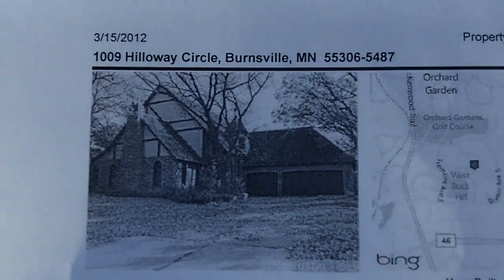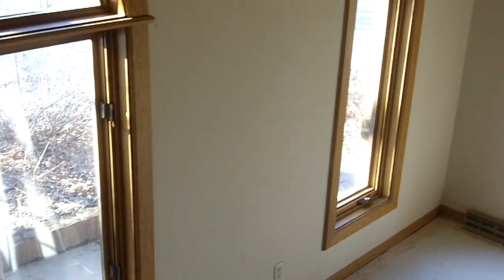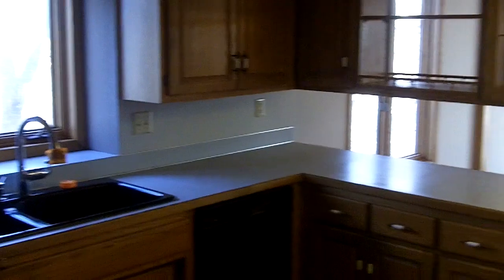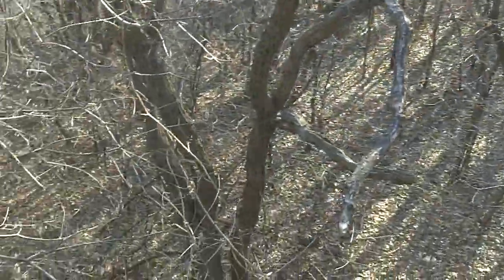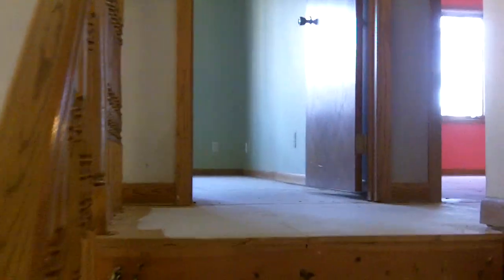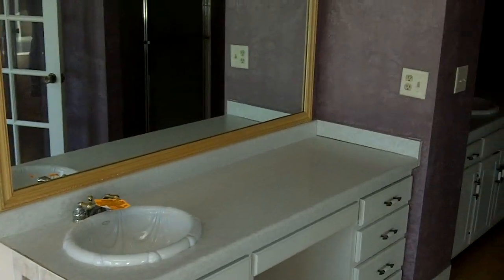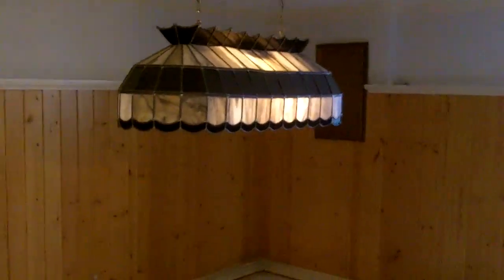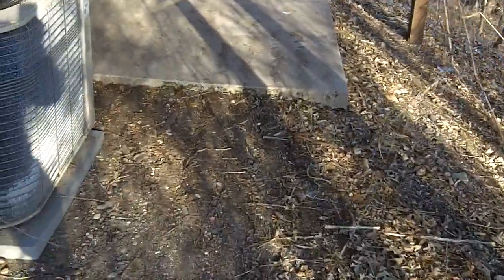1009 Hilloway Circle